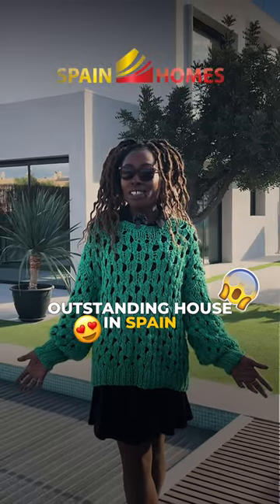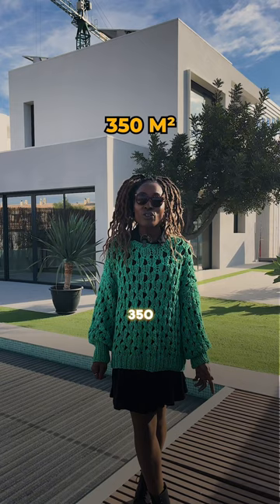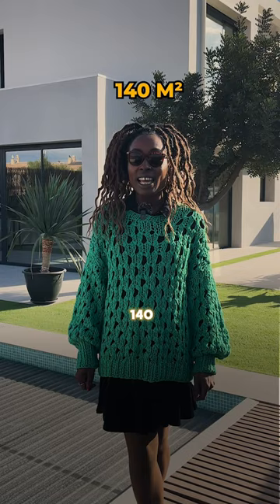Hi-Tech villa for sale in San Juan, Alicante, Spain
Hi-Tech villa for sale in San Juan, Alicante, Spain. ID: 1034

Property in Spain, Alicante: Benidorm, Albir, Altea, Calpe, Finestrat, La Nucia, Polop. SpainHomes Levante S.L. - Real Estate Agency.

✈ Sale of houses and apartments near the sea in Spain on the Costa Blanca. Construction of modern villas with sea views.